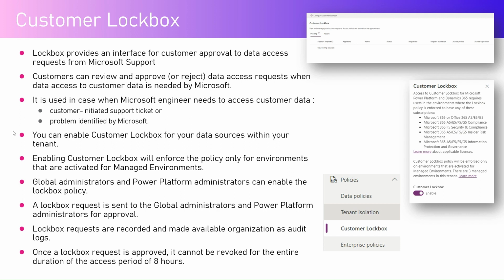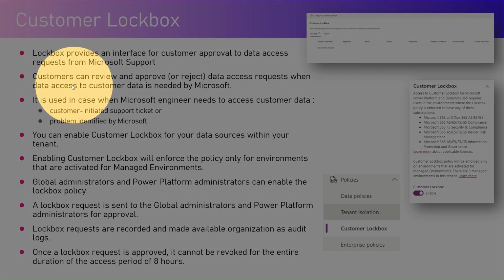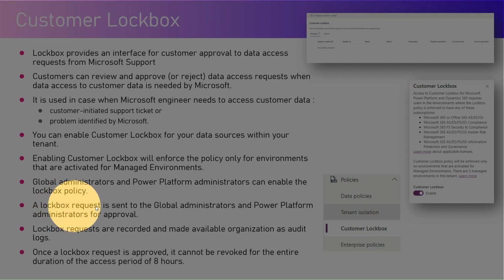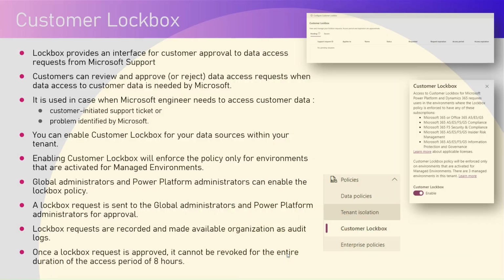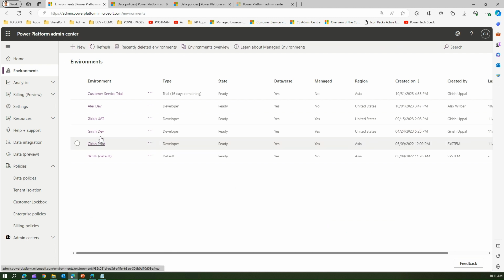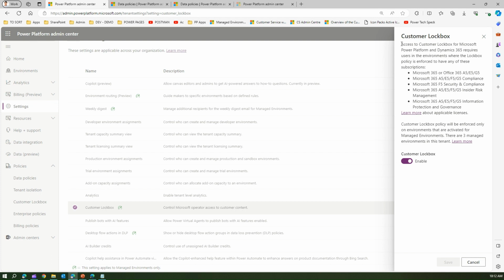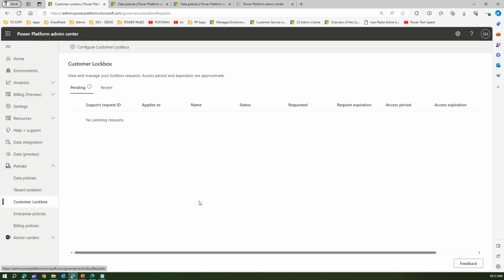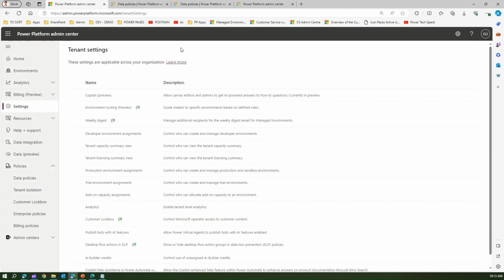What is Customer Lockbox in Power Platform Managed Environment?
This video demonstrates customer lockbox feature available within the Microsoft Power Platform Managed environment.

⭐ Lockbox provides an interface for customer approval to data access requests from Microsoft Support
⭐ Customers can review and approve (or reject) data access requests when data access to customer data is needed by Microsoft.
⭐ It is used in case when Microsoft engineer needs to access customer data :
✔️ customer-initiated support ticket or
✔️ problem identified by Microsoft.
⭐ You can enable Customer Lockbox for your data sources within your tenant.
⭐ Enabling Customer Lockbox will enforce the policy only for environments that are activated for Managed Environments.
⭐ Global administrators and Power Platform administrators can enable the lockbox policy.
⭐ A lockbox request is sent to the Global administrators and Power Platform administrators for approval.
⭐ Lockbox requests are recorded and made available organization as audit logs.
⭐ Once a lockbox request is approved, it cannot be revoked for the entire duration of the access period of 8 hours.

Girish Uppal gives an overview on customer lockbox feature and its importance while troubleshooting critical issues alongside Microsoft team.